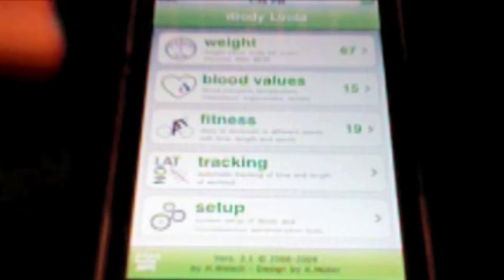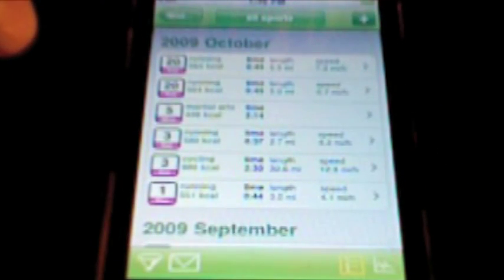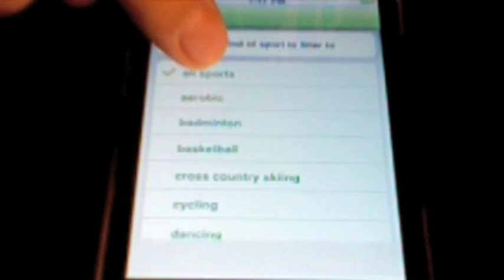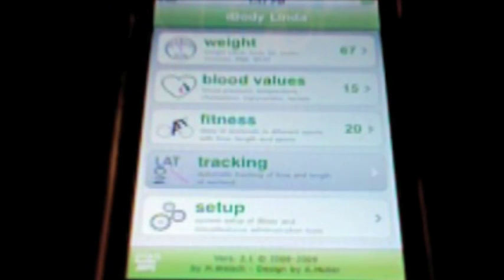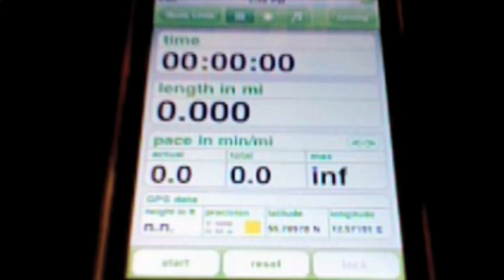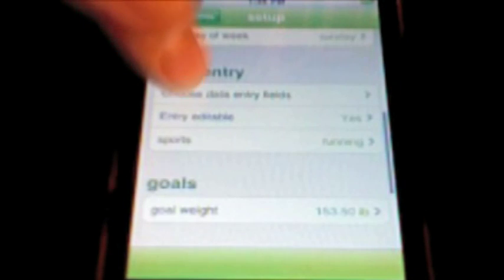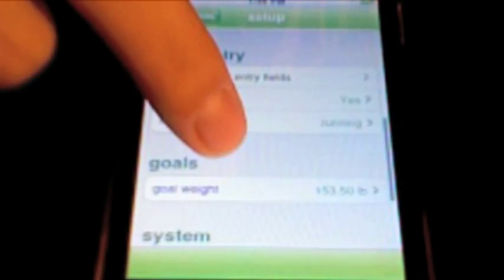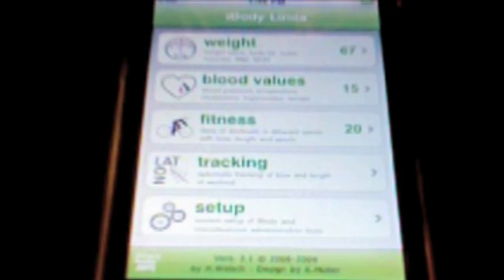iBody iPhone Application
With iBody, your health is in your hands. Watch to see exactly how it works!